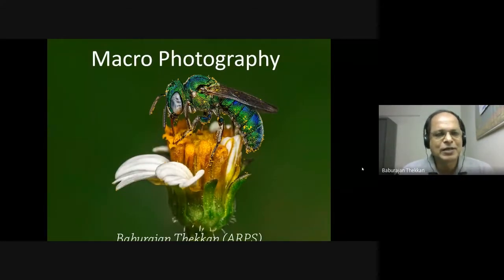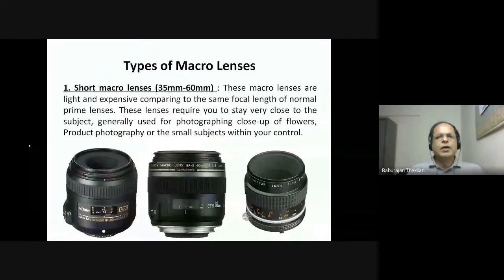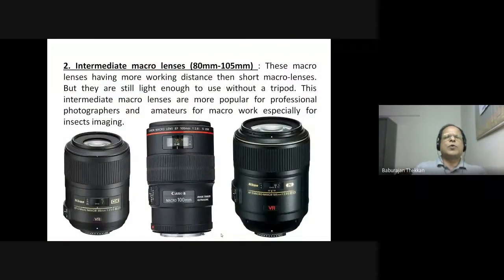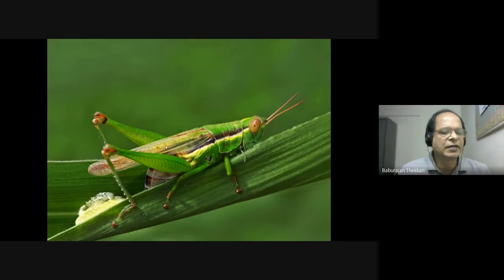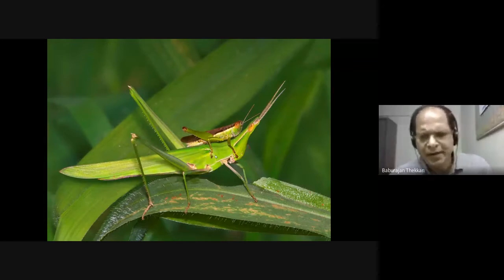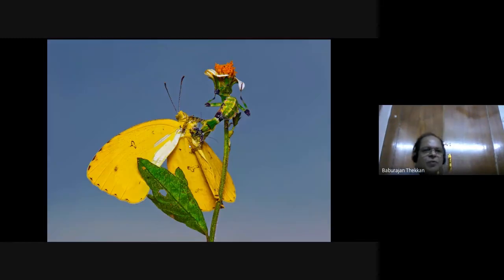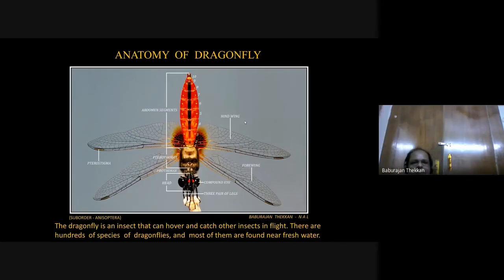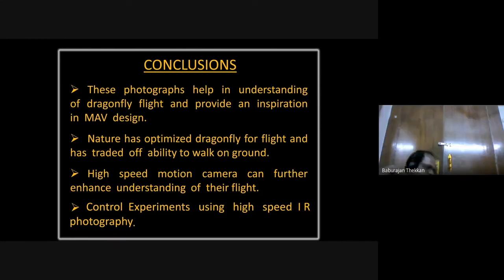Introduction to macro photography by master photographer Baburajan Thekkan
Introduction to macrophotography and its applications by Baburajan Thekkan